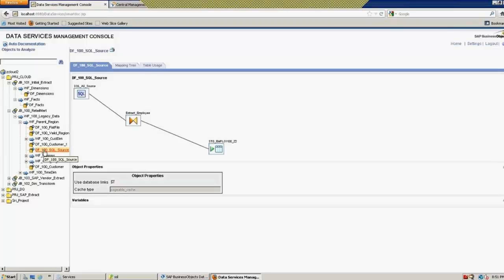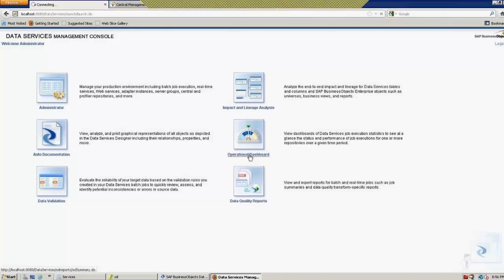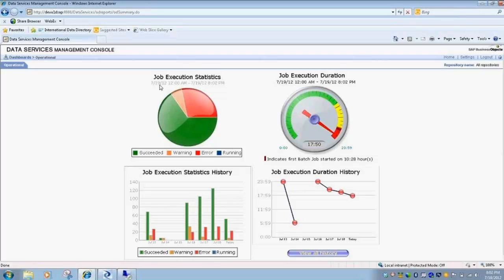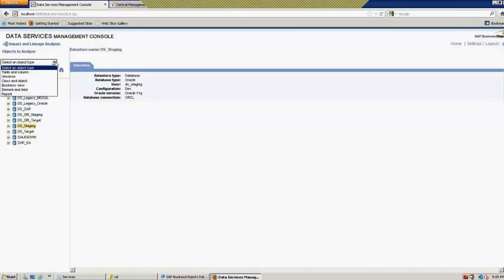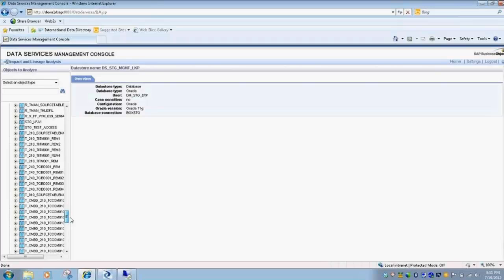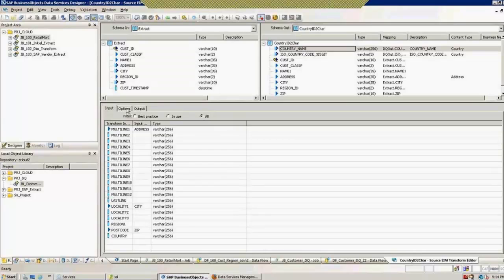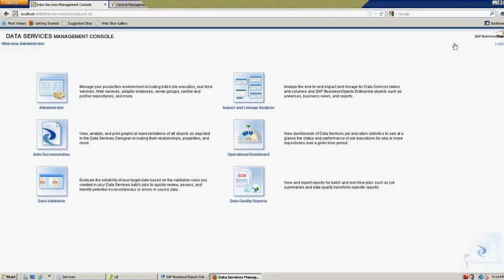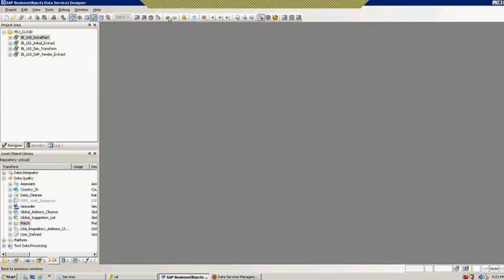SAP Data Services 4.0 Day 8 session 3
It's about Data Services Management Console,options,creating DF,Job,WF,Create Report's,Dash Boards